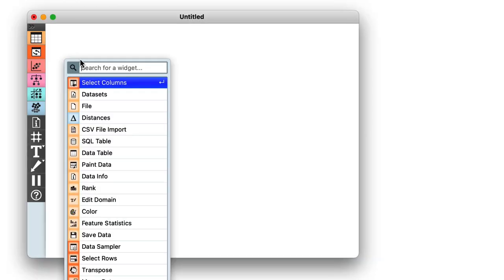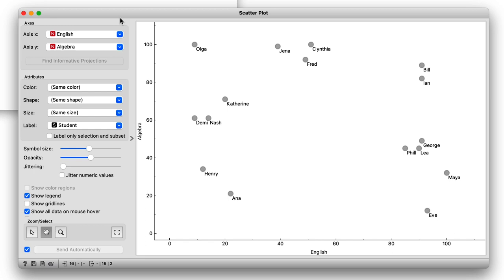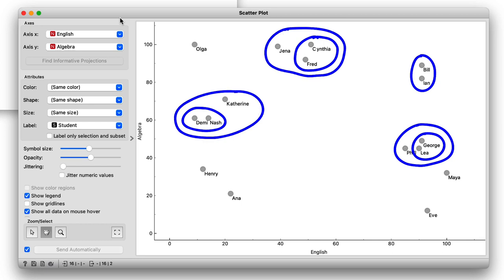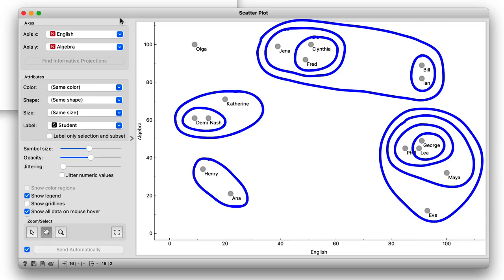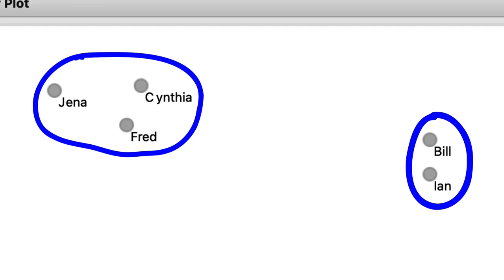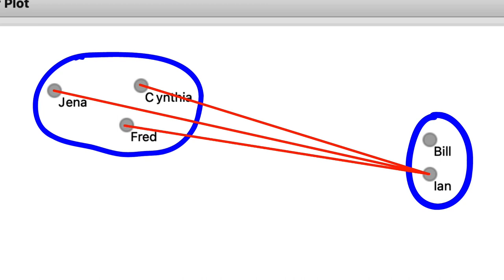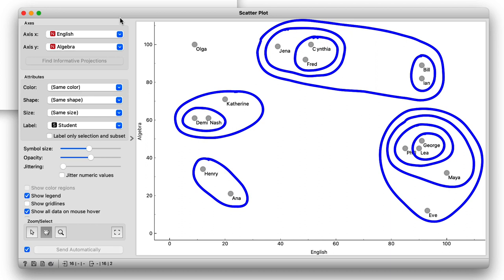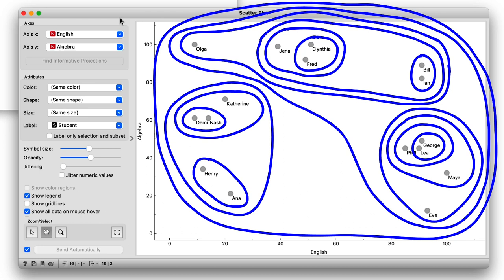Cluster Distances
In this video, we will continue to discuss the matter of clustering. We will introduce the Hierarchical Clustering algorithm and, for now, execute all the clustering manually. This will help us better understand how Hierarchical Clustering is computed and what visualization methods are preferred for displaying our clustering results.

Presented by: Noah Novšak
Production and edit: Lara Zupan
Intro/outro: Agnieszka Rovšnik